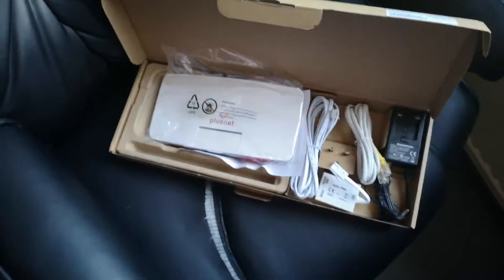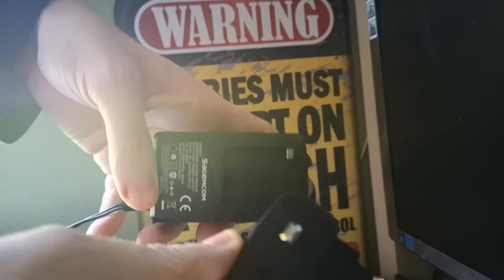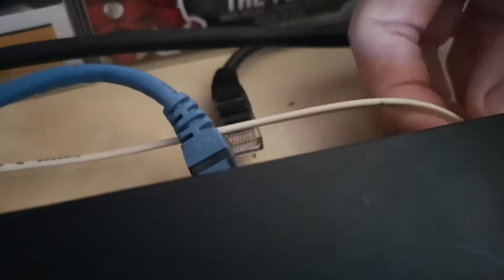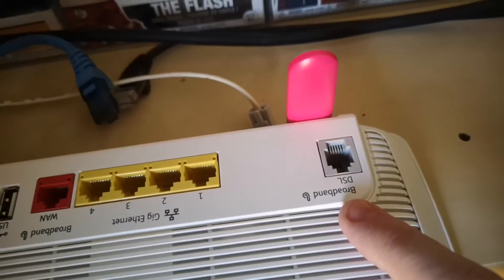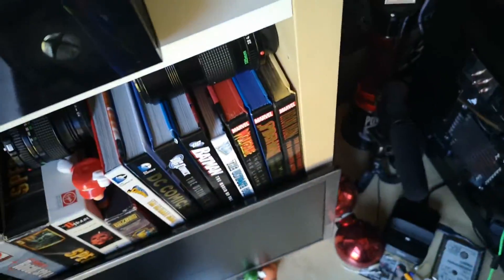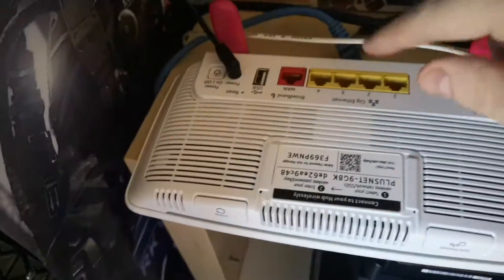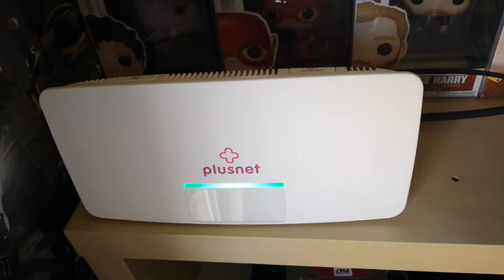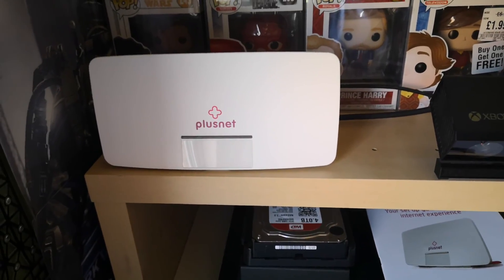How To Set Up Your PlusNet Router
How to transfer from one router to another with just one cable